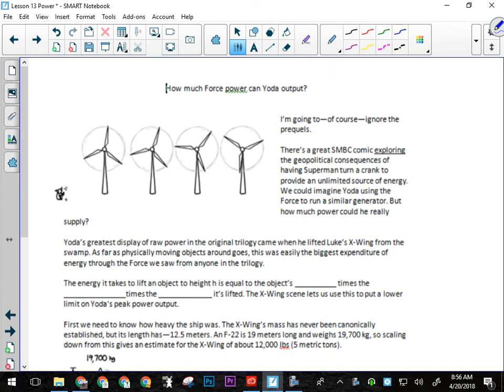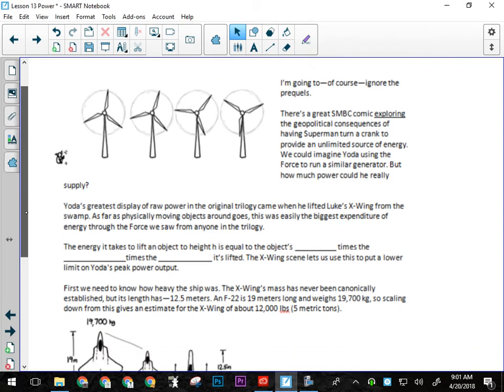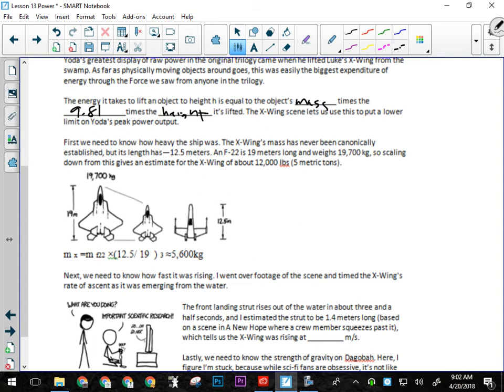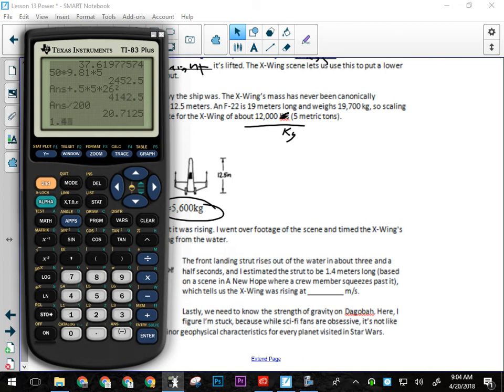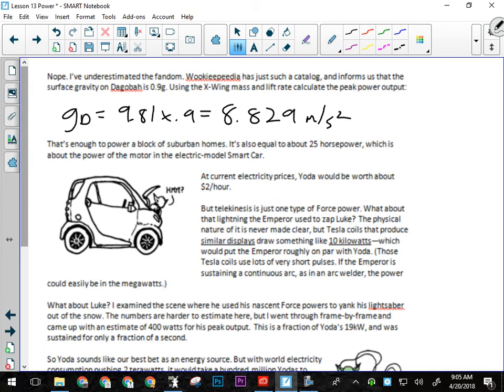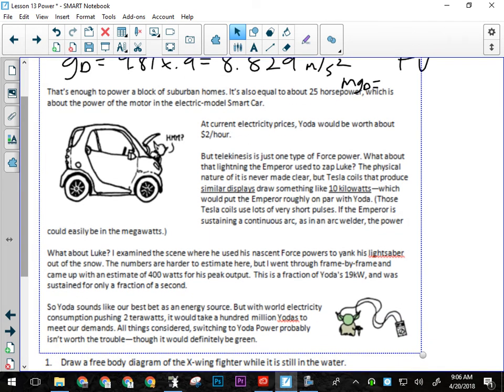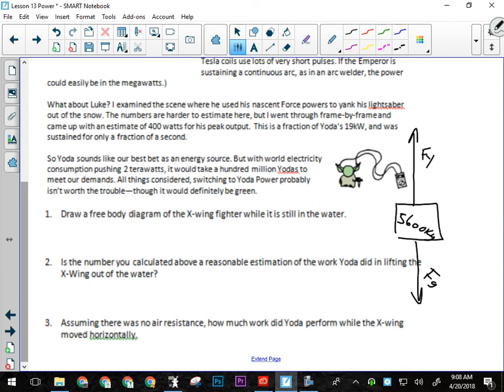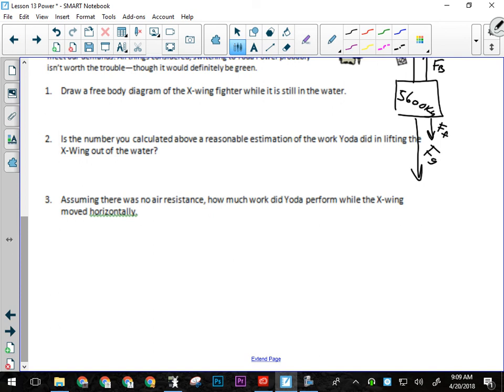Physics 20 Yoda Force Power Activity